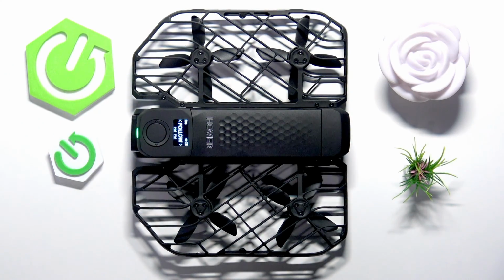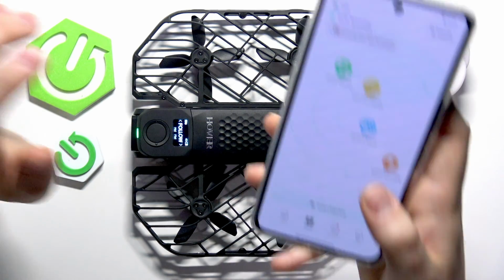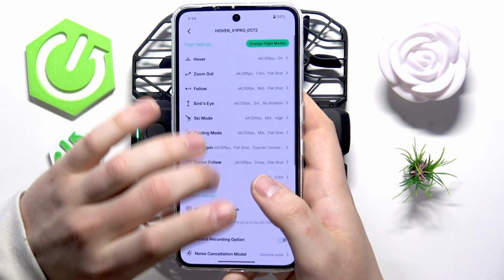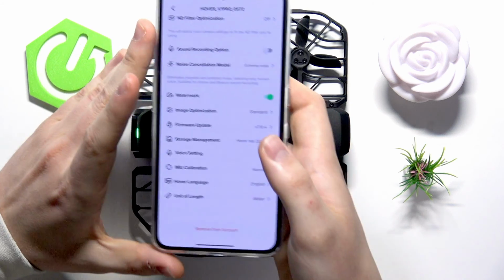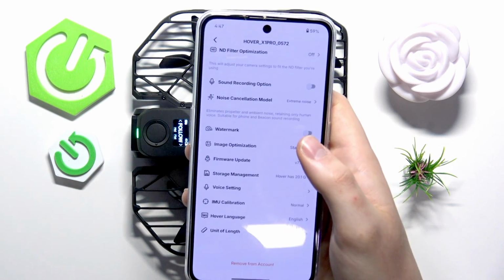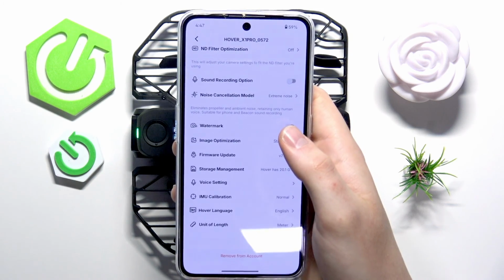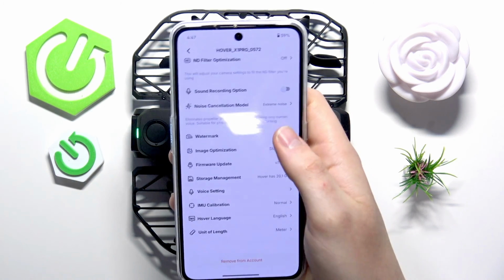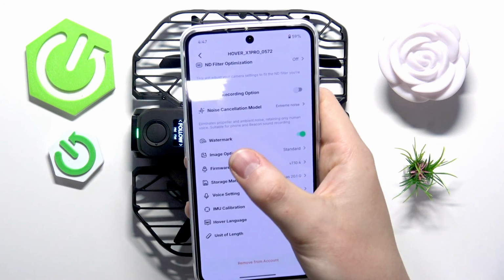HOVERAir X1 PRO – How to Enable or Disable Watermark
Want to add or remove the watermark on your HOVERAir X1 PRO drone videos? In this video, we show you step-by-step how to enable or disable the watermark feature using the HOVER X1 mobile app. Whether you prefer your recordings clean or branded with the HOVER watermark, you’ll learn exactly where to find the watermark setting and how to switch it on or off. This guide is perfect for anyone looking to customize their HOVERAir X1 PRO video output and make their drone footage look just the way they want. Follow along for a quick and easy solution to manage watermarks on your HOVERAir X1 PRO drone.

How to enable watermark on HOVERAir X1 PRO?
How to remove watermark from HOVERAir X1 PRO videos?
Where is the watermark setting in HOVER X1 app for HOVERAir X1 PRO?

0:00 Introduction to HOVERAir X1 PRO watermark
0:10 Open HOVER X1 mobile app
0:20 Go to HOVER tab and settings
0:33 Find and use the watermark toggle
0:43 Enable or disable watermark
0:49 Outro